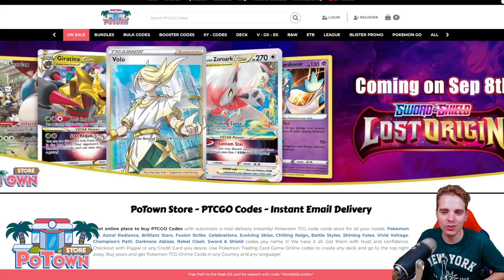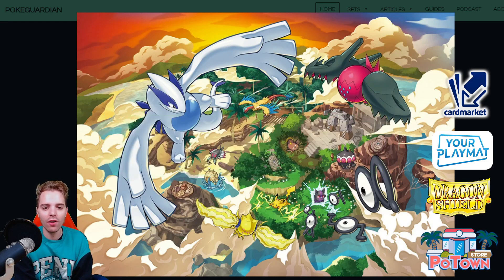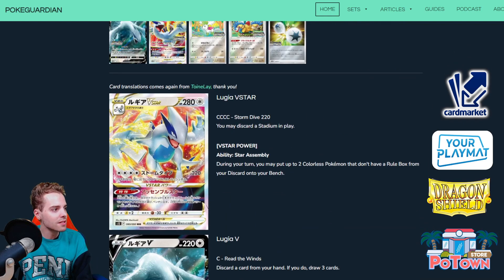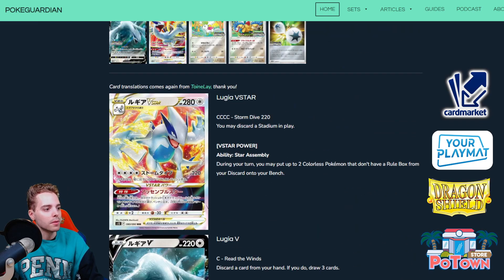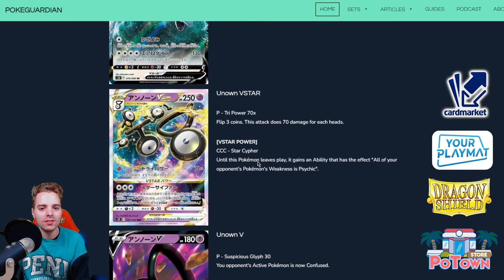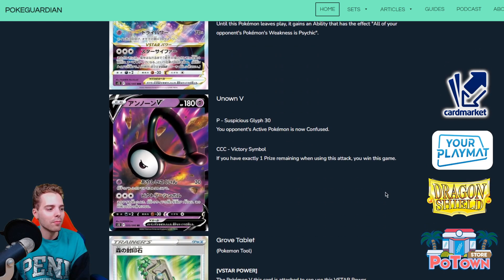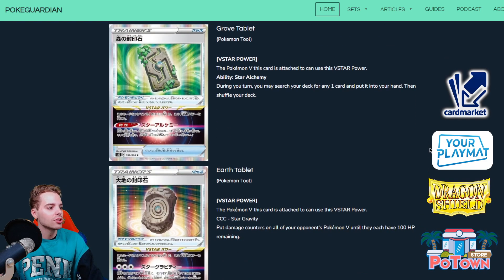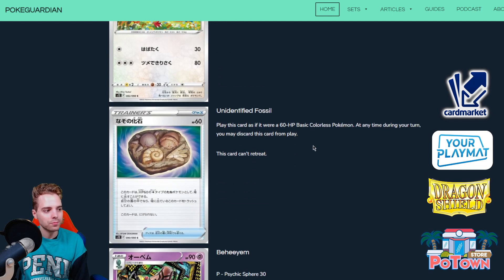Pokemon TCG Silver Tempest Sneak Peak Review - Lugia VSTAR, Unown VSTAR and more!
S12 PARADIGM TRIGGER GOT REVEALED OVER IN JAPAN!! WE WILL GET LUGIA VSTAR IN THE SILVER TEMPEST SET!!

Sup YouTube!
Today we are checking out the cards that got revealed for the Paradigm Trigger set over in Japan. These are cards that will eventually make it into our Silver Tempest set which releases on November 11th. We will give some 1st impressions on cards like Lugia VSTAR, Archeops, Unown VSTAR and the VSTAR Tool Cards like Earth Tablet. On top of that there's a cute new meme deck coming with Dedenne, Pikachu, Togedemaru and Morpeko! Find out what the deck does today! Also let me know your favorite new card that got revealed down below!

Silver Tempest Sneak Peak Overview:
0:00 Intro
1:22 Silver Tempest Sneak Peak

I make TCG videos about the latest cards & best new decks in town. I create Pokemon decklists, TCGO content & bring you the most recent information. I open a ton of Pokemon booster boxes as well on the channel (latest sets).